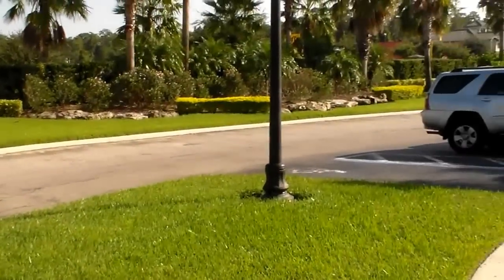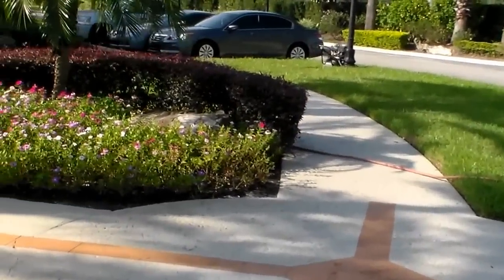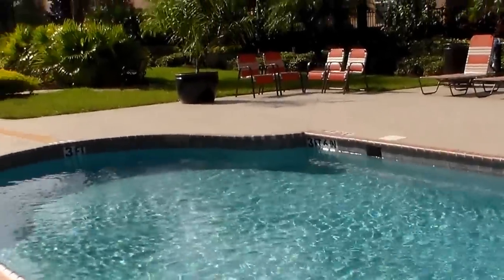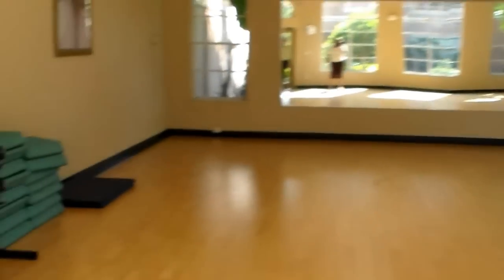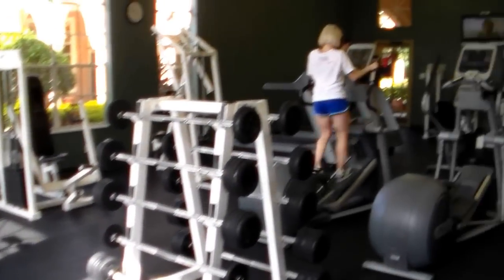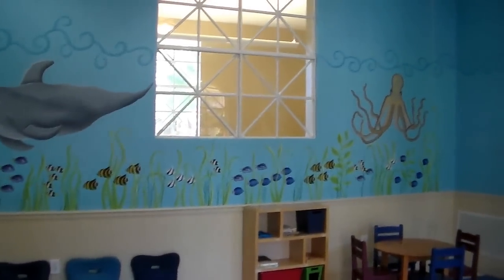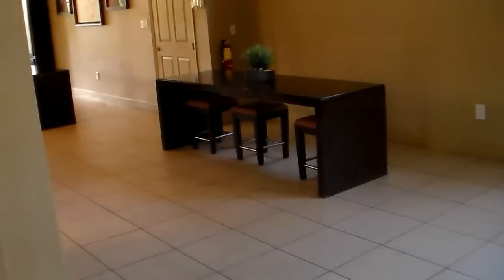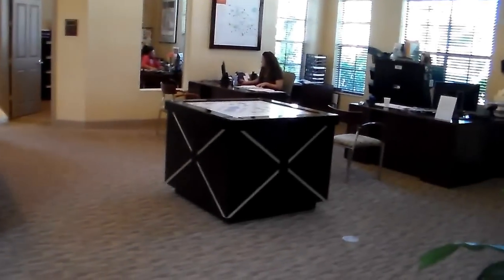Orlando Florida - The Palms 001.MP4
Great development Introducing The Palms gated with security guard at the gate 24 hours.~~`is 5 minutes from Universal Studios and 15 minutes to Disney World..~~~ one bedroom unit for $84,900 renting for $875, 2 bedrooms for 96,000 renting for $1000 and 3 bedroms at 119k renting for 1200..Some of the units are already rented and you would take over the lease if you purchase.  Amenities include 3 pools, sauna, steam room, bowling alley, gym, and clubhouse.  There is a management team on site that will manage your unit for you for 10% of collected rent...and a fee to rent should your unit become vacant of two thirds the rent.  HOA ranges from $200 to $300 per month and is based on sq footage.  Upon purchase you will need to put 2 months security down in reserves.